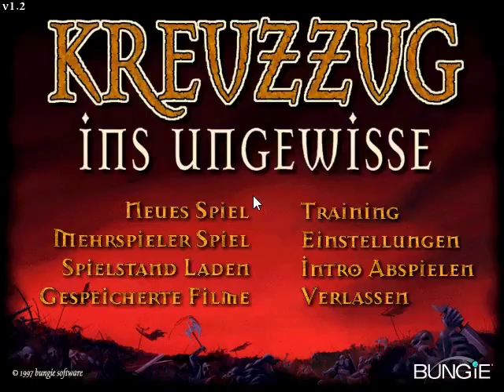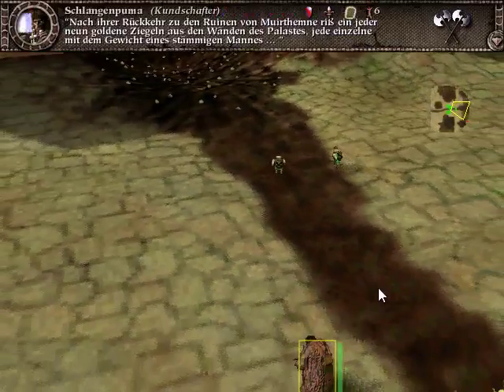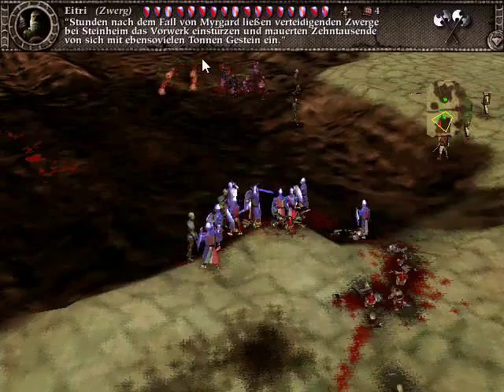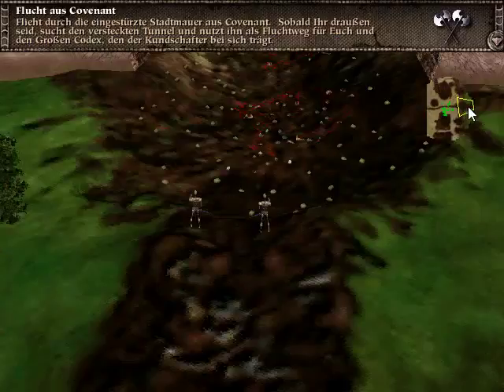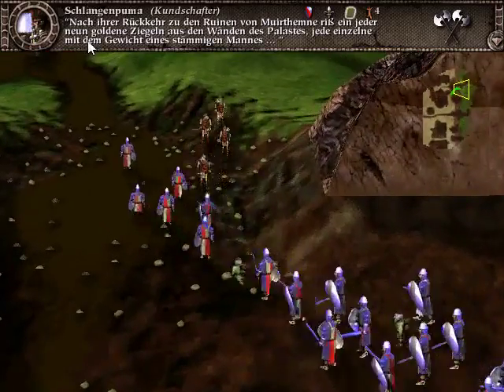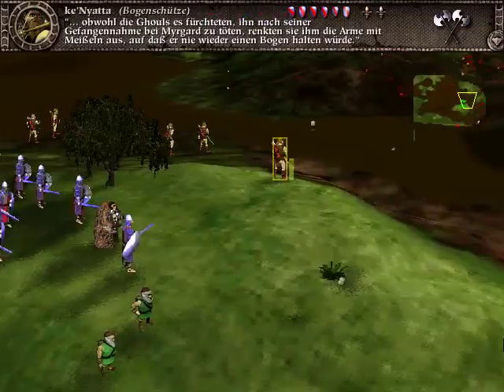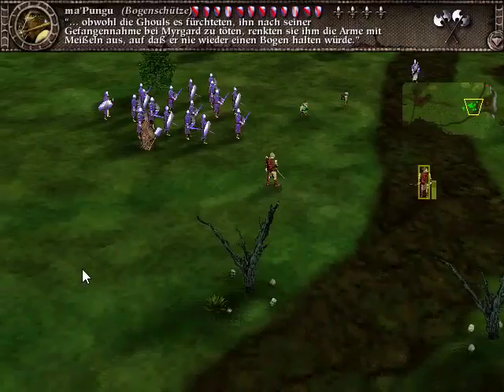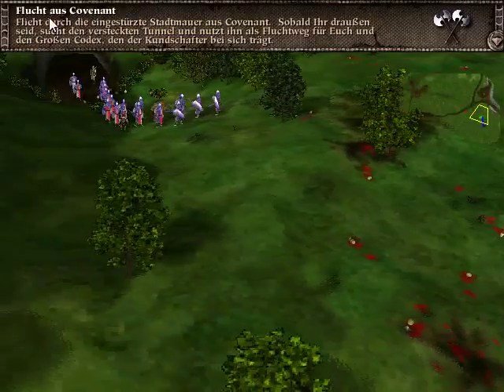Myth - The Fallen Lords 5 Flight from Covenant / Mode Normal / Kreuzzug ins Ungewisse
Teil 5 - Flucht aus Covenant
Myth - The Fallen Lords. Videos about tactics and strategy
Mode: normal
Part: 5 - Flight from Covenant
Kreuzzug ins Ungewisse - Flucht aus Covenant
In some versions of Myth - The Fallen Lords there are only 24 parts. In other versions of Myth (Kreuzzug ins Ungewisse) we have in Part 18(???) "A long awaited Party" (Eine lange erwartete Feier). My Myth only has 24 Parts!
Den Link zum Bloodpatch für "Kreuzzug ins Ungewisse" (Censored german version of Myth - The Fallen Lords) gibt es in meiner Kanalinfo